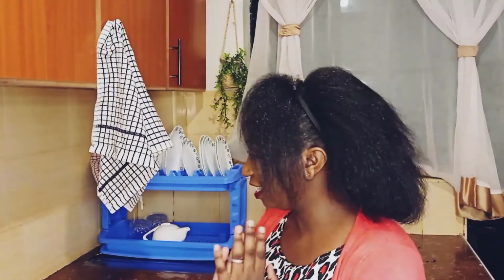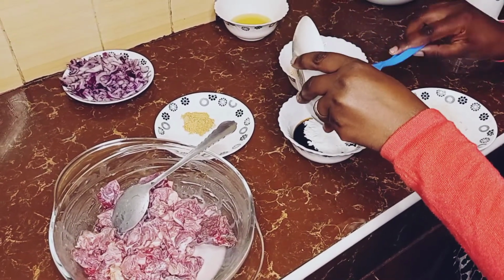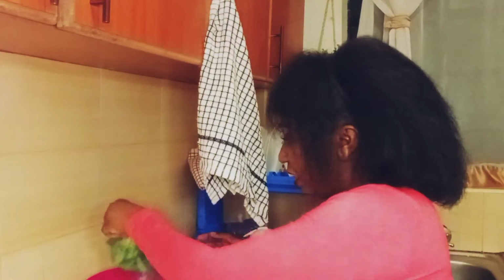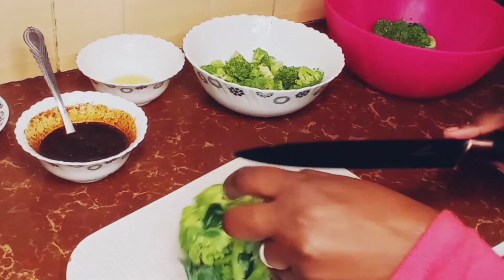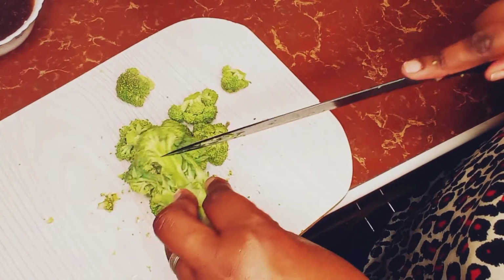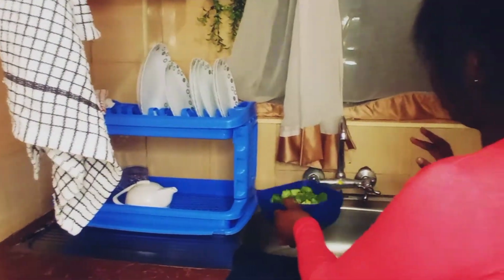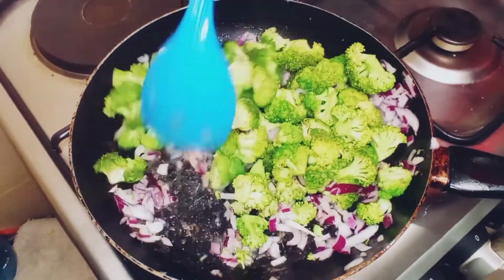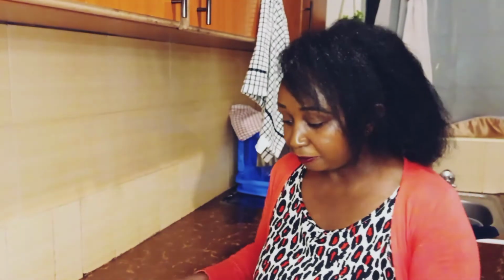KENYAN HOME CHEF MAKES IT BIG!! ||SWEET BROCCOLI WITH BEEF STEW RECIPE 2021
Yummy Freshly Made Broccoli with Beef Stew.Enjoy!